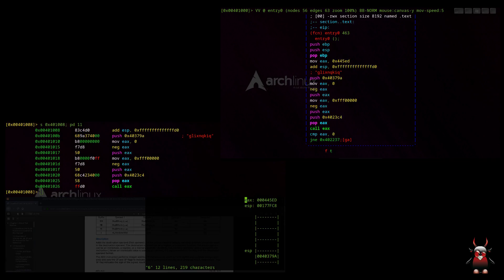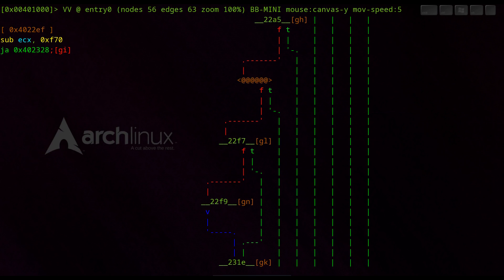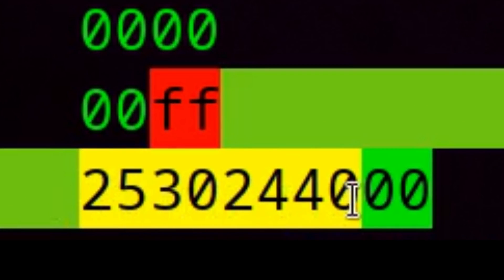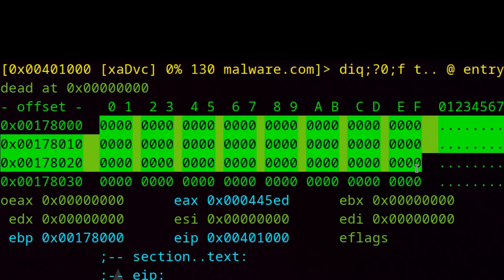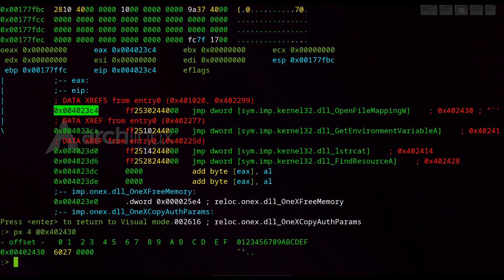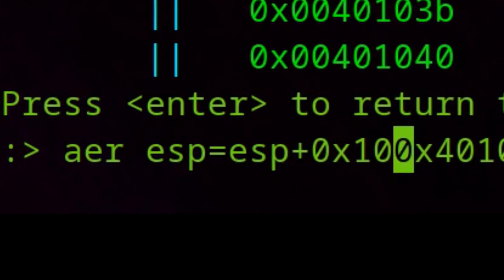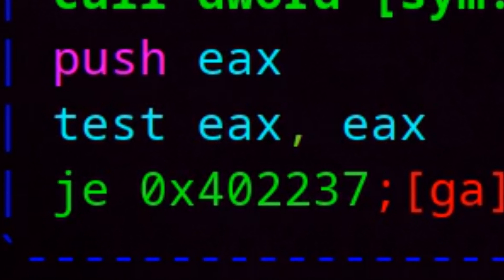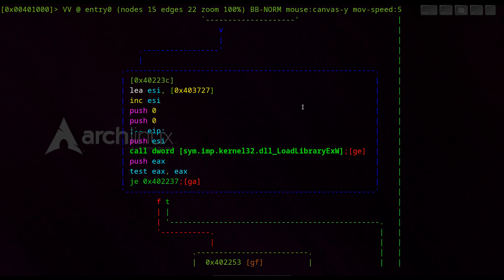malware analysis #3 ( ESIL radare2 structural and opcode analysis)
structural analysis and further opcode analysis with ESIL in radare2
equipment:

hardware
- microphone: MXL 990 Condenser Microphone
- interface: Audient iD4 Audio USB-Interface

software
- recording: Open Broadcaster Software
- cut: Shotcut